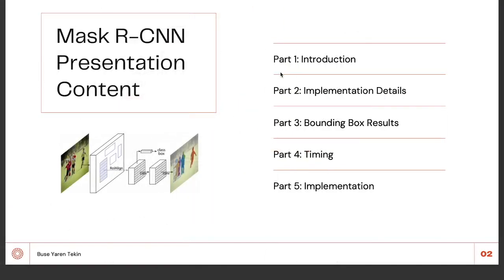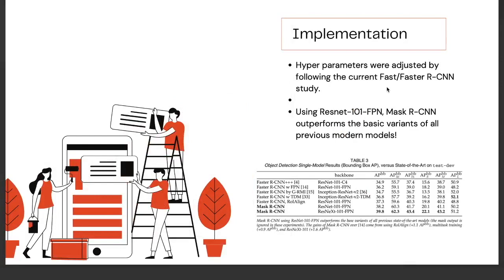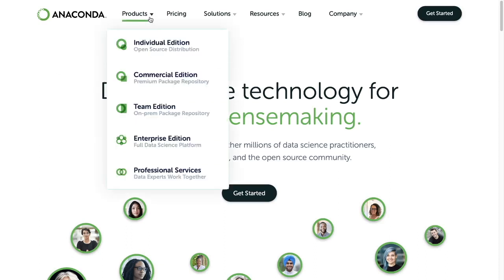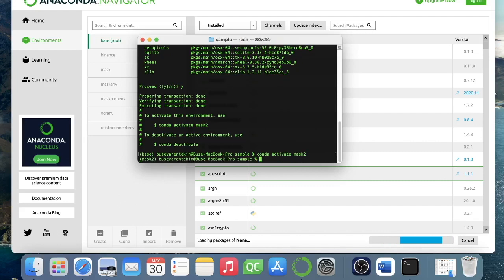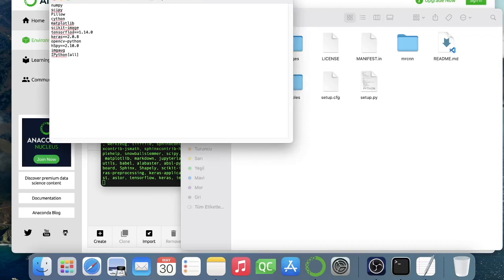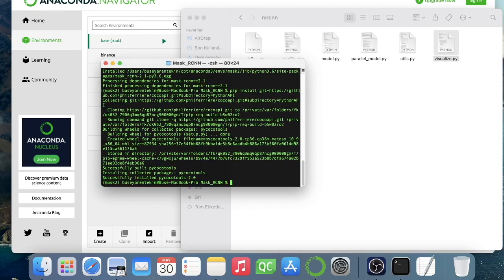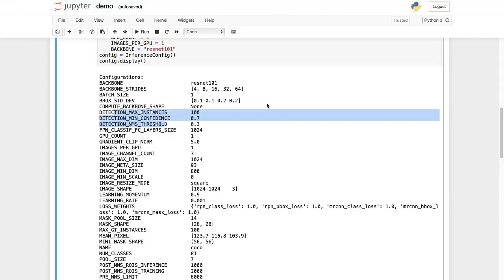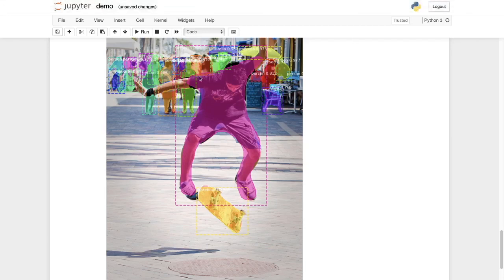Zero to Hero: Mask RCNN Project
► What is Mask R-CNN?
► How to Create Error-Free Mask R-CNN Environment from Zero to Hero?